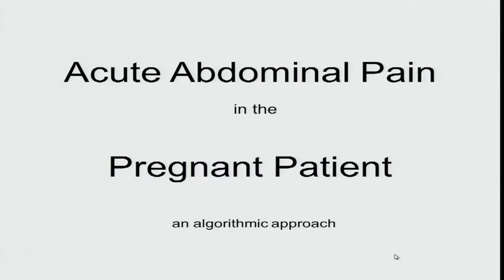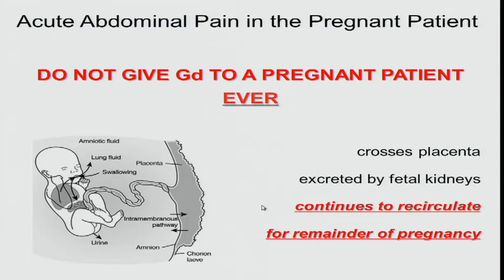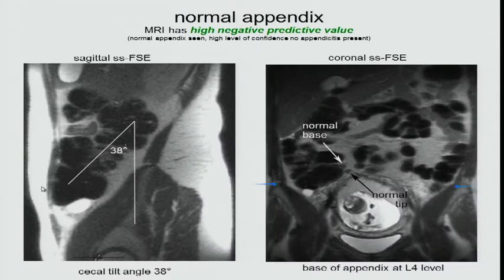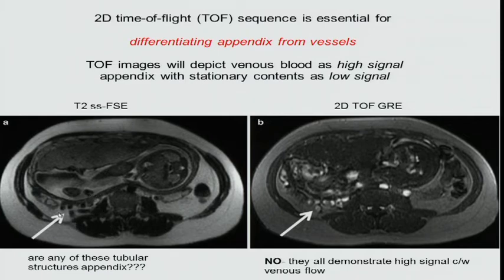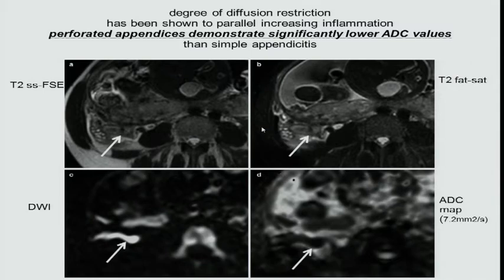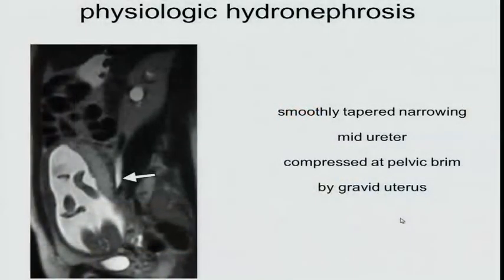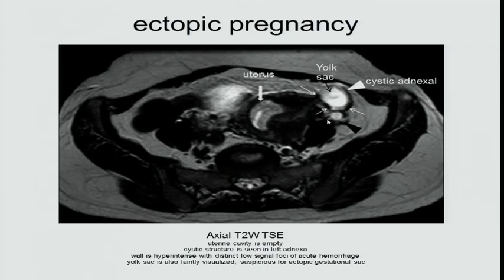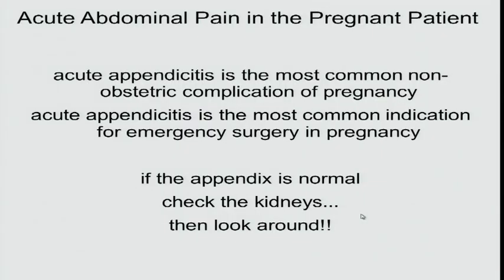Radiology 8-6-18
"Acute Abdominal Pain in the Pregnant Patient"
Gina Wilson, MD
Assistant Professor, Brest Imaging
Fellowship Program Director